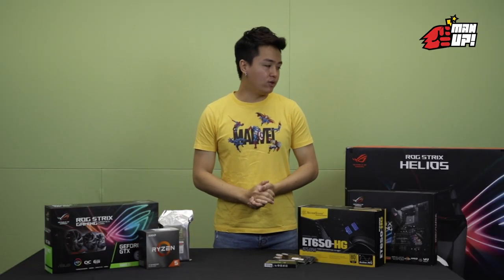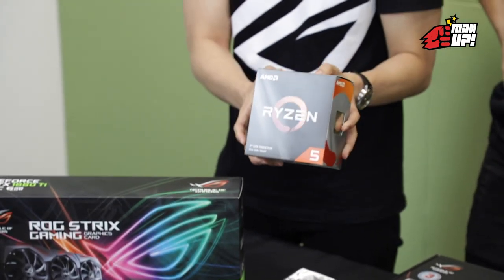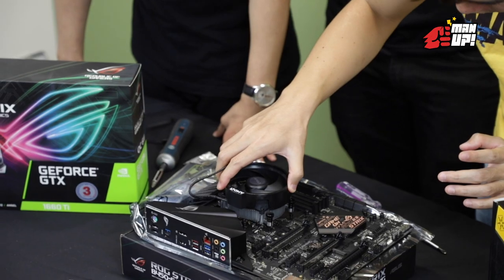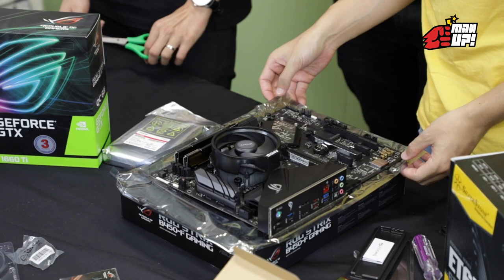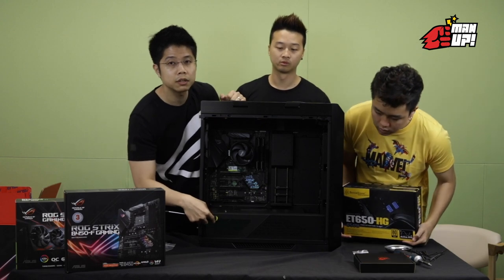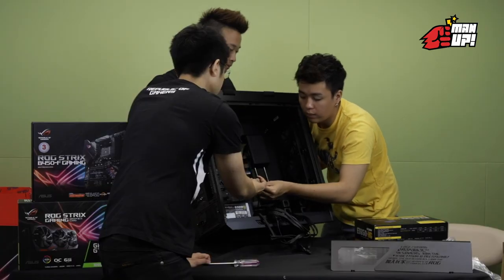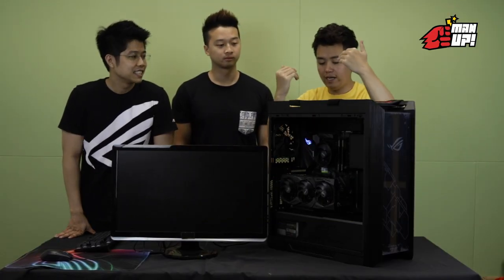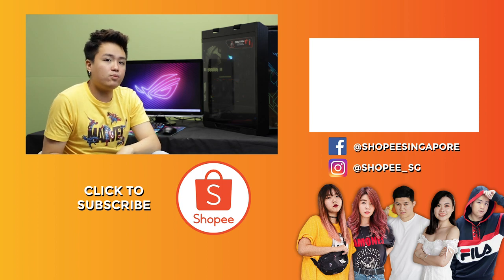MAN UP: We Build Our Very Own PC!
Ben is an avid gamer  but does he even know how to assemble his own CPU? They say men should understand their toys INSIDE OUT (literally). Will our resident goondu know how to even build his own PC? Watch to find out if this PC will even be functional.

ASUS ROG Strix B450-F Gaming

Other parts used:
T-Force 2x8GB 2666MHz

Don’t forget to hit Mansa Computers Singapore if you want them to customize your own PC as well or any of their other services!

New to Shopee? Get $7 off (min. spend $15) with code*: BUILDPC19
*TNC Applies. Valid for new users from 26th Nov to 3rd Dec only.